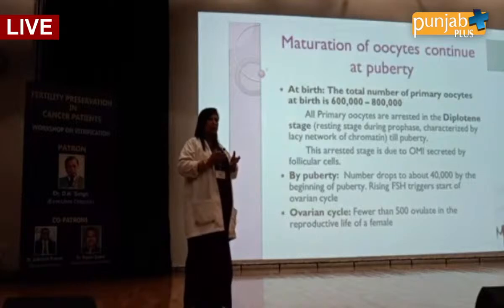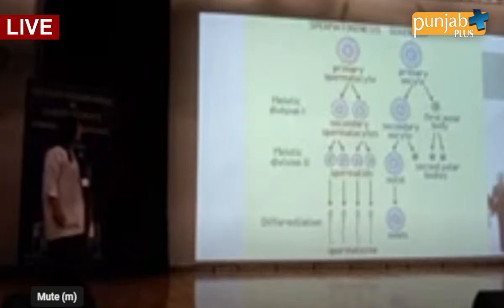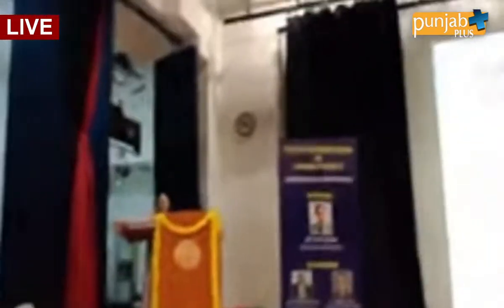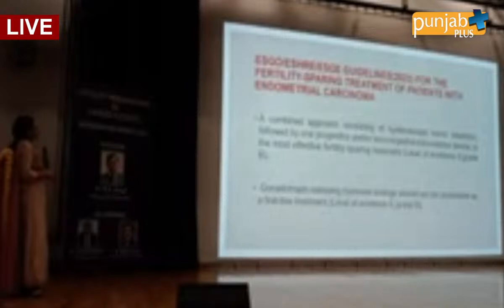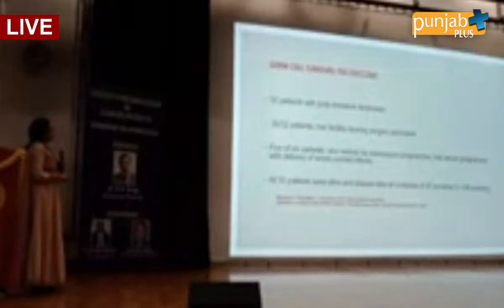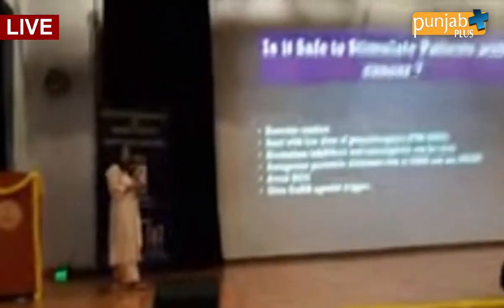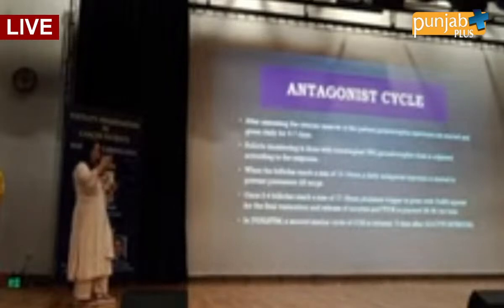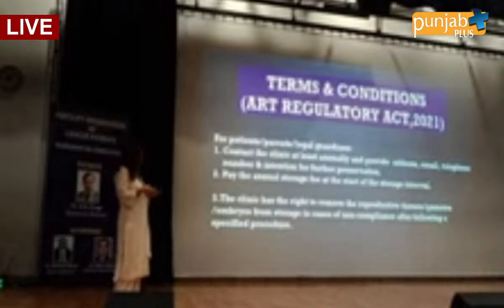Fertility Preservation in cancer Patients at Aims Bathinda Oct 7 2023 Live